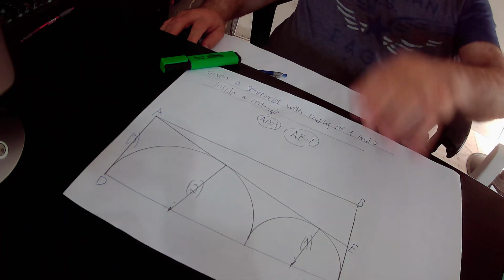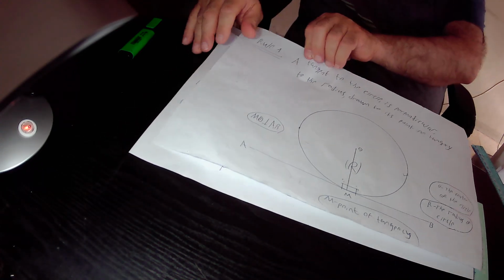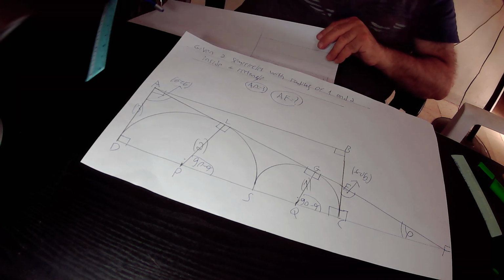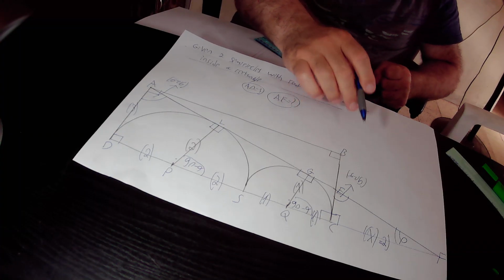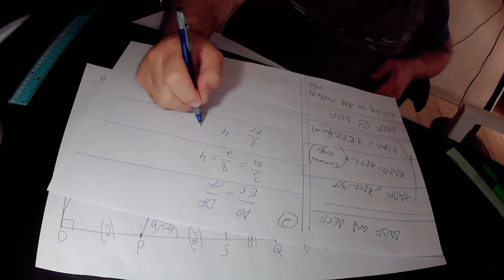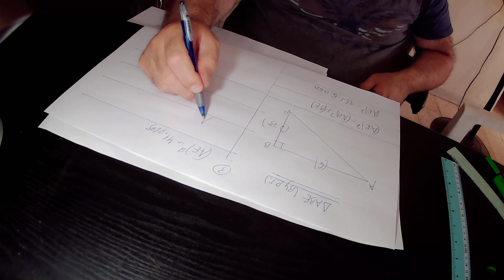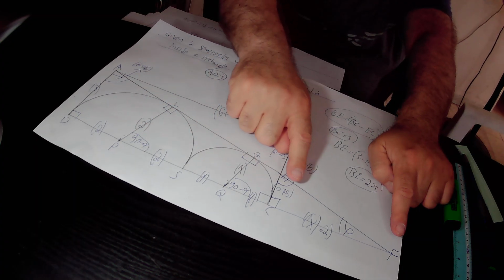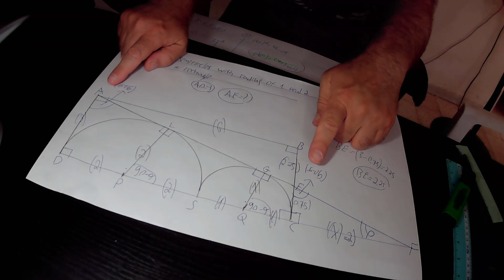A Nice Geometry Problem | Find the missing length